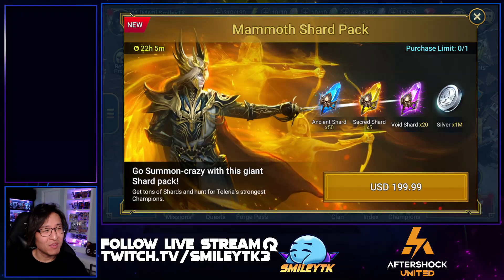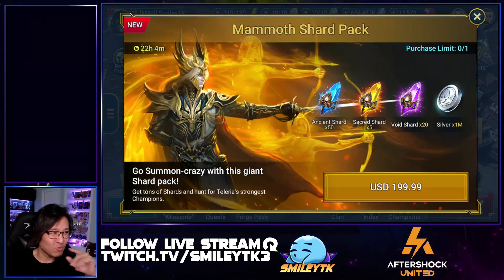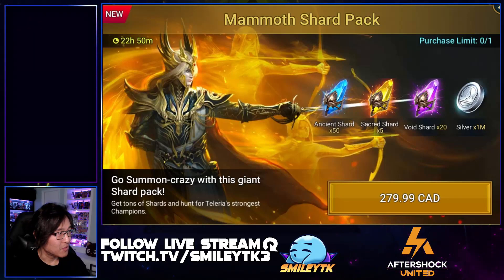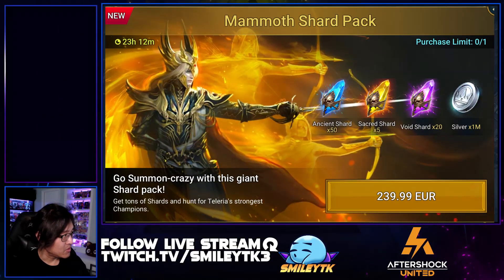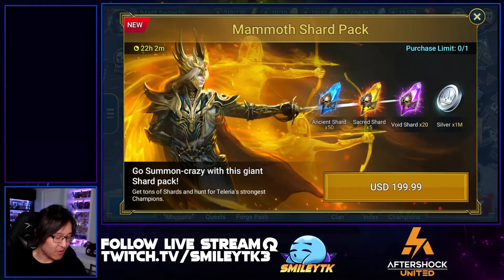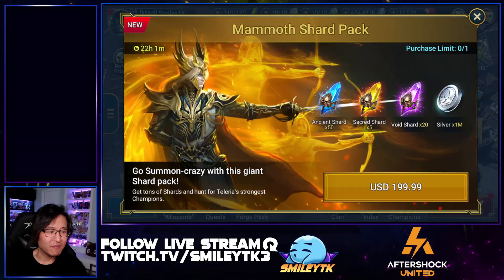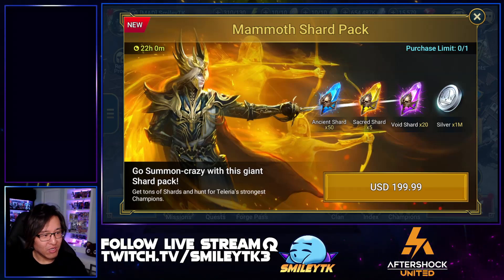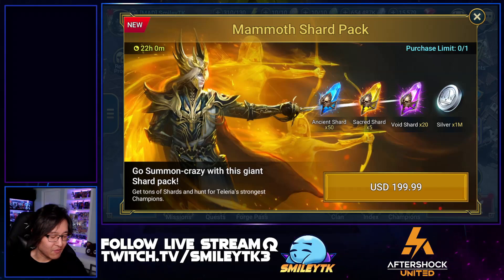HOLY.... (FILL IN THE BLANK) | RAID Shadow Legends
Raid Shadow Legends Mammoth Shard Park | I have seen enough and bought enough packs in the past to tell the difference between good and bad packs in Raid Shadow Legends, but by no means is my opinion of ratio cost value perfect. We have many pack offers that appear in the shop, but there are a few that stand above the rest. In this video I will be breaking down the value of this pack offer and giving you my thoughts and price ratio on each particular resource. I hope you find this video informative! Enjoy!